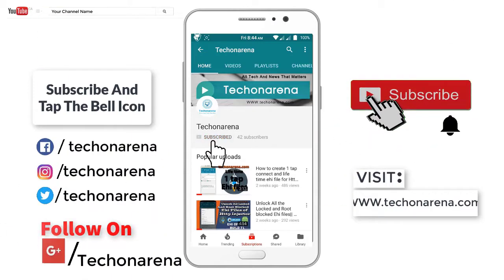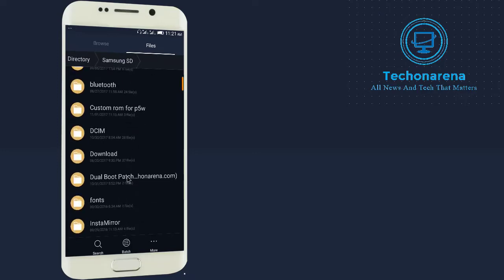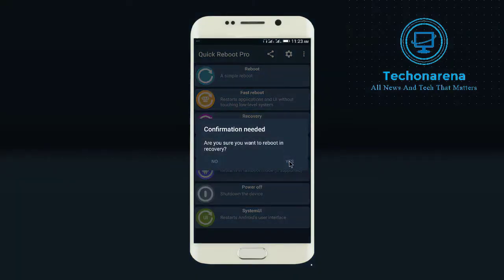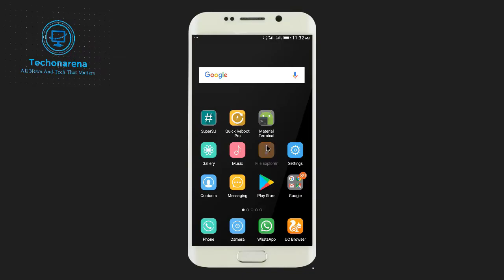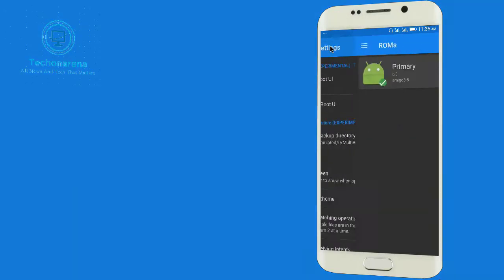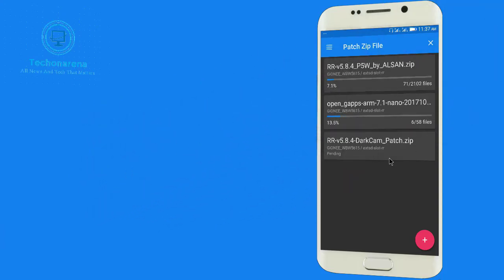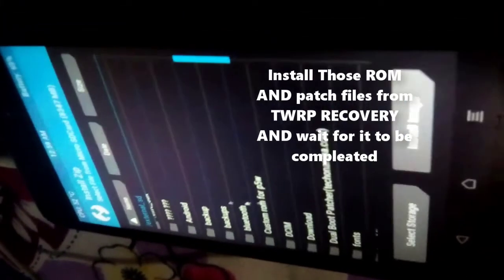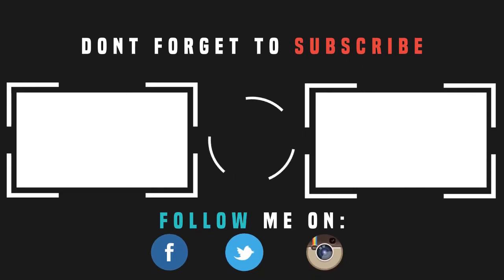How to make Dual Boot Patcher Official Support for your Android(Part-1) || Multiboot your Android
Here is the complete tutorial on How to make Dual Boot Patcher Official Support for your Android || Multiboot your Android || Dual Boot your Android Os || Install Multiple ROMs(PART-1)
Part -2 video link: comming soon
What is Dual Boot Patcher?

A Dual Boot Patcher system is a mobile phone system in which two operating systems, i.e two custom ROMs are installed on the same memory drive, allowing either operating system to be loaded and given control at a time. When you turn the phone on, a boot manager program displays a menu, allowing you to choose the operating system you wish to use. A boot manager works by replacing the original Master Boot Record (MBR) with its own so that the boot manager program loads instead of an operating system. Since more than two operating systems can be installed on a mobile device, the term multiboot system is sometimes used.
In this video you will learn,
How Dual Boot Patcher Works?
Why to Dual boot Android Device?
 What does the Dual Boot Patcher Do?
About Channel:
This channel is all about Latest News, Programming, Custom ROM, Android Development, Latest Technology, Phone & PC Problems Solution and Entertainment.

YouTube is the only platform where you can earn millions in no time. YouTube is a video-sharing website headquartered in San Bruno, California, United States. The service was created by three former PayPal employees in February 2005. In November 2006, it was bought by Google for US$1.65 billion.